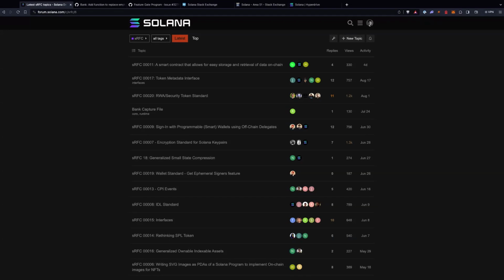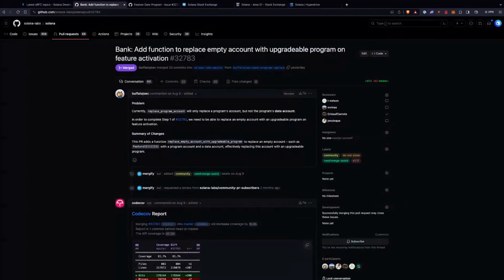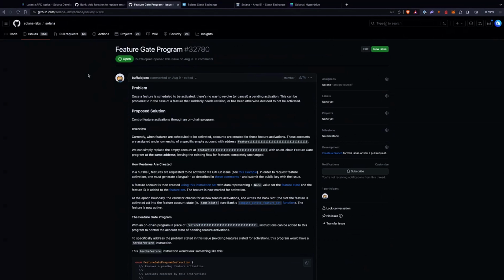Solana Changelog - October 10 - Solana StackExchange, sRFC, and future Feature Activations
Some more Solana changes from Jacob & John.

Resources:
- Solana StackExchange:

Commit highlight:
- Bank: Add function to replace empty account with upgradeable program on feature activation